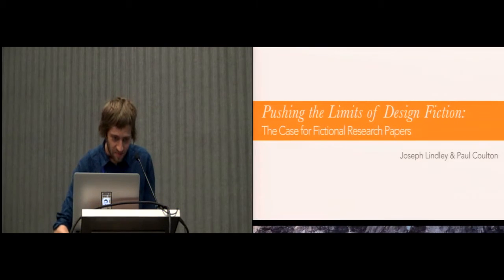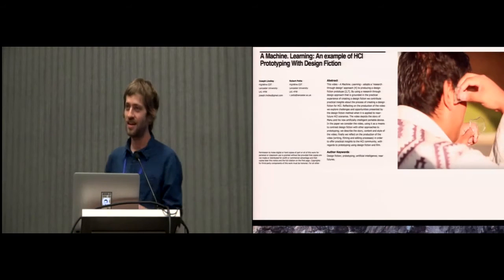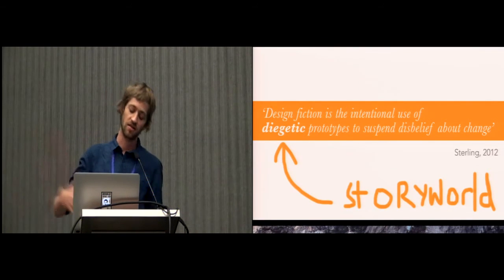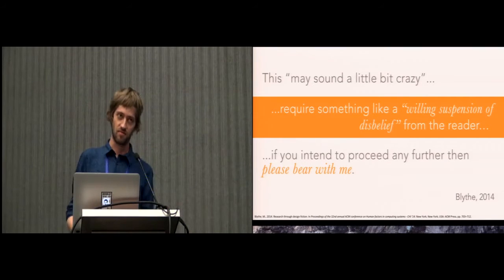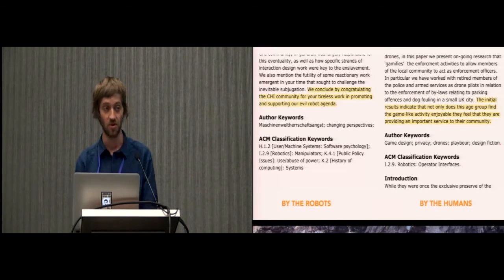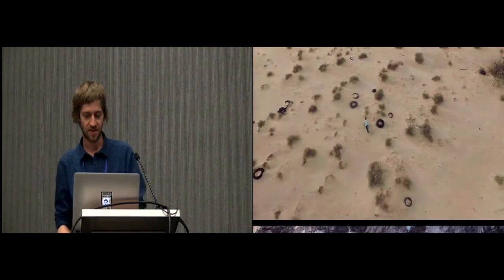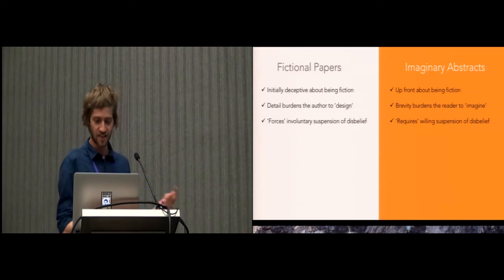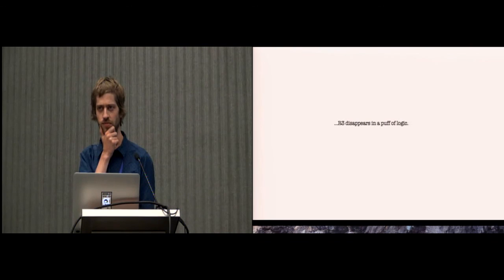Pushing the Limits of Design Fiction: The Case For Fictional Research Papers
Joseph Lindley, Paul Coulton

Session: Reflection on UX Design

Abstract
This paper considers how design fictions in the form of 'imaginary abstracts' can be extended into complete 'fictional papers'. Imaginary abstracts are a type of design fiction that are usually included within the content of 'real' research papers, they comprise brief accounts of fictional problem frames, prototypes, user studies and findings. Design fiction abstracts have been proposed as a means to move beyond solutionism to explore the potential societal value and consequences of new HCI concepts. In this paper we contrast the properties of imaginary abstracts, with the properties of a published paper that presents fictional research, Game of Drones. Extending the notion of imaginary abstracts so that rather than including fictional abstracts within a 'non-fiction' research paper, Game of Drones is fiction from start to finish (except for the concluding paragraph where the fictional nature of the paper is revealed). In this paper we review the scope of design fiction in HCI research before contrasting the properties of imaginary abstracts with the properties of our example fictional research paper. We argue that there are clear merits and weaknesses to both approaches, but when used tactfully and carefully fictional research papers may further empower HCI's burgeoning design discourse with compelling new methods.